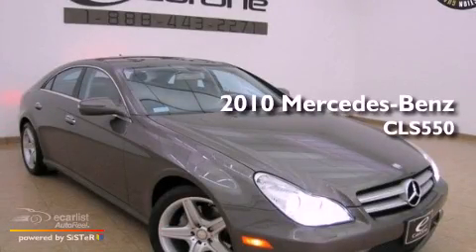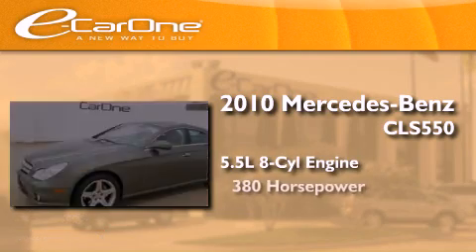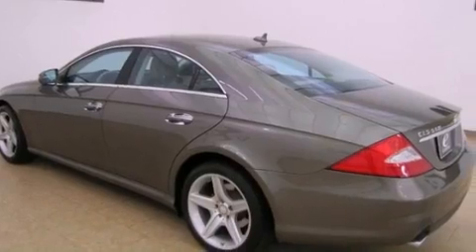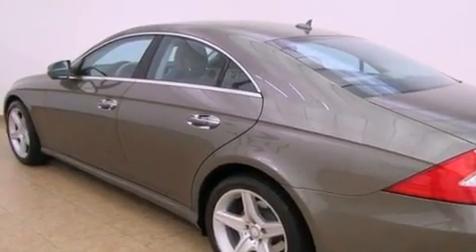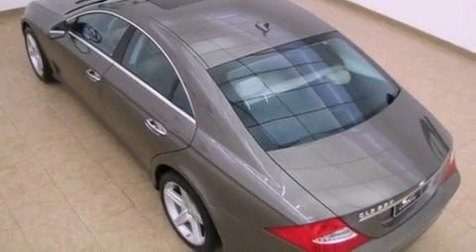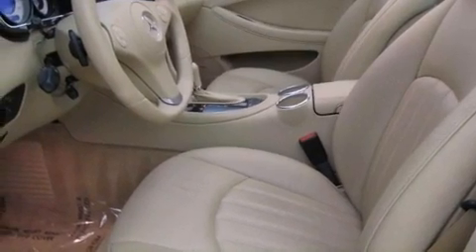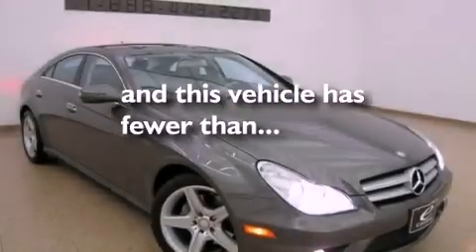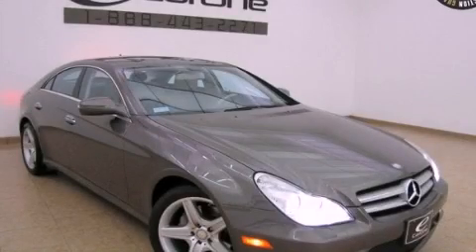2010 Mercedes-Benz CLS550 Carrollton TX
Year : 2010
 Make : Mercedes-Benz
 Model : CLS550
 Engine : 5.5L DOHC SFI 32-valve V8 engine
 Trans . : Automatic
 Exterior : Silver
 Miles : 15,770
 Interior : -
 Stock : 13302A

 1875 N. Interstate 35E

 2010 Mercedes-Benz CLS550 Carrollton TX